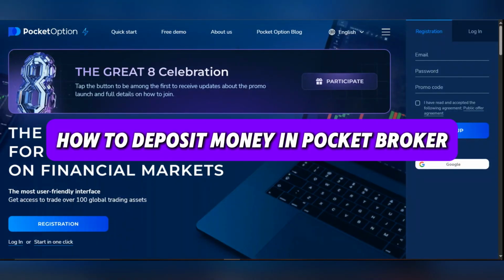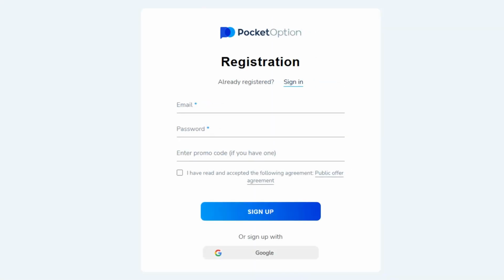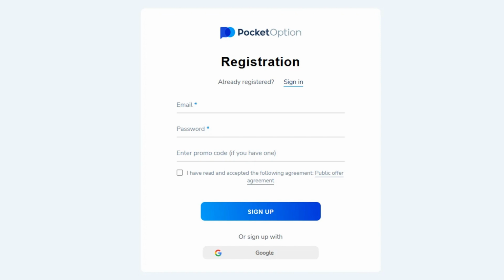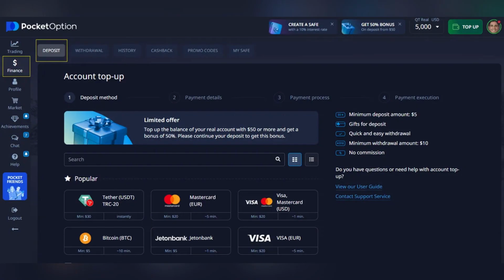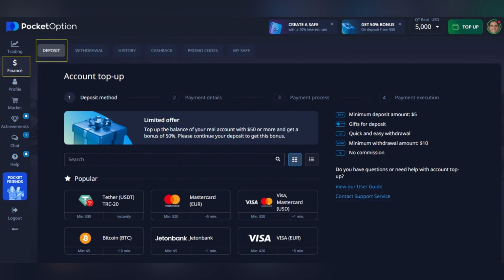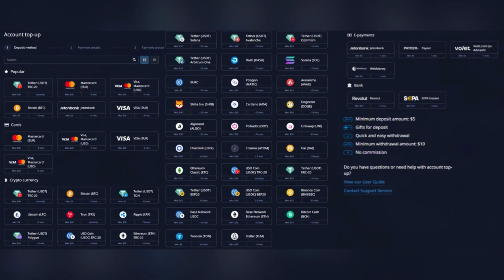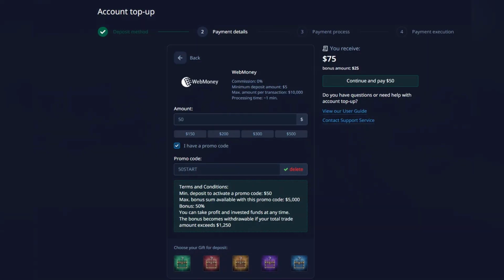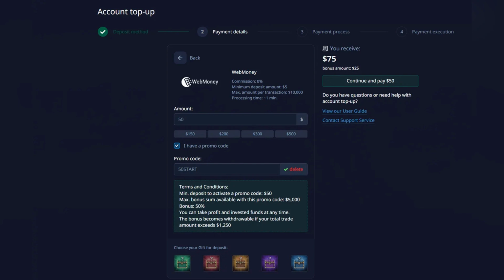How To Deposit Money In Pocket Broker 2025 | Fast and Secure Deposit Methods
Want to fund your Pocket Broker account quickly and securely in 2025? 💳 This tutorial walks you through the various deposit methods available on Pocket Broker. Learn how to fund your account, the fastest ways to deposit money, and how to choose the right payment option for you. 📊 Let’s make sure you can start trading as quickly and safely as possible!